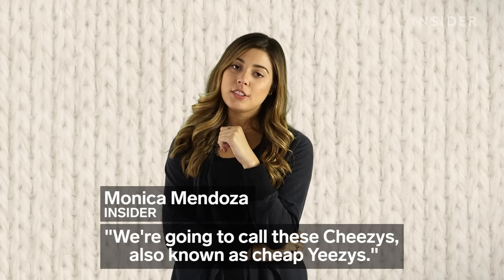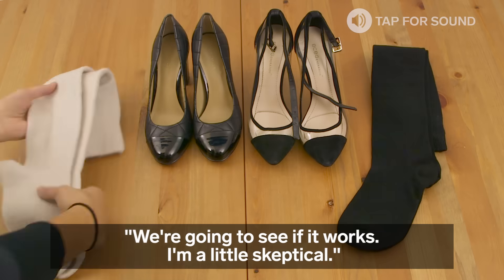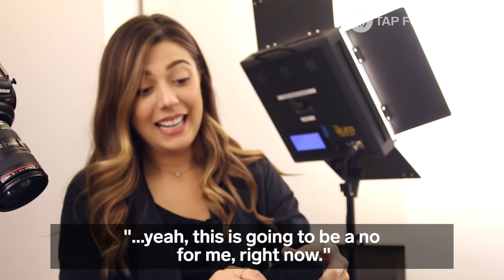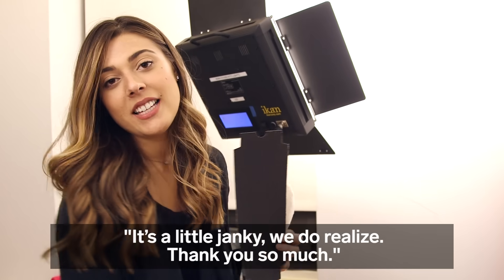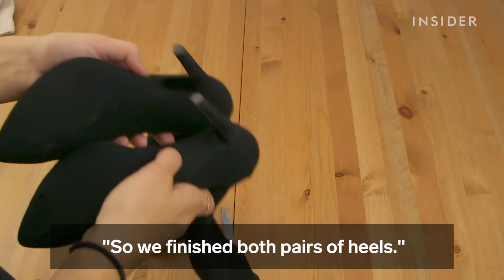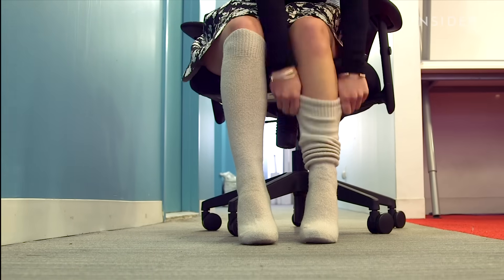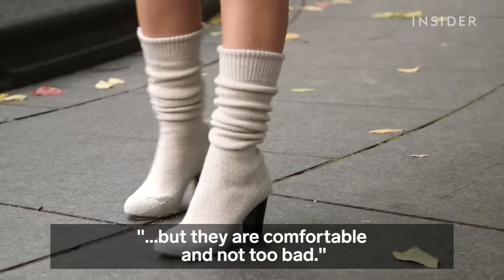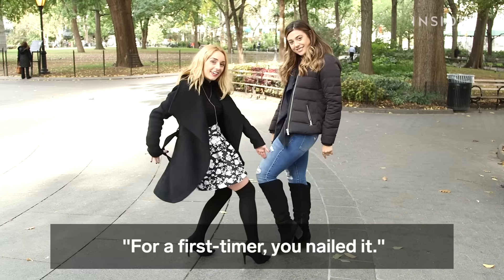You can make $900 Yeezy boots for $5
We recreated the $900 Yeezy boots for $5 with socks and sandpaper. Here's how.